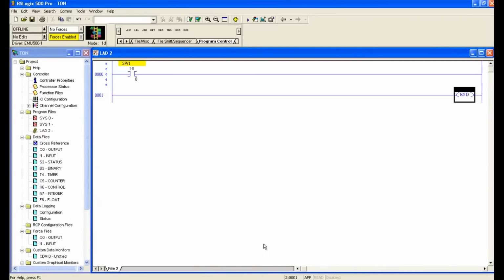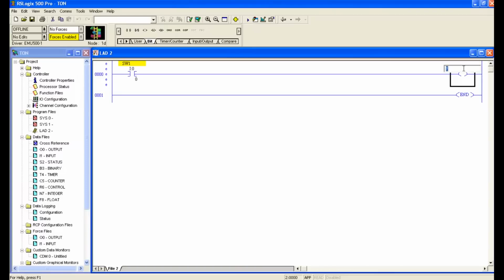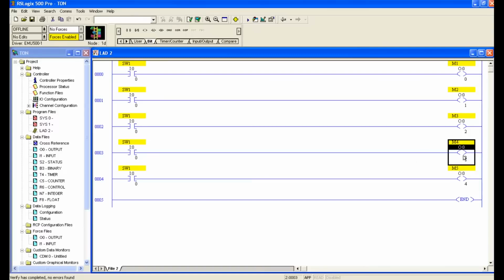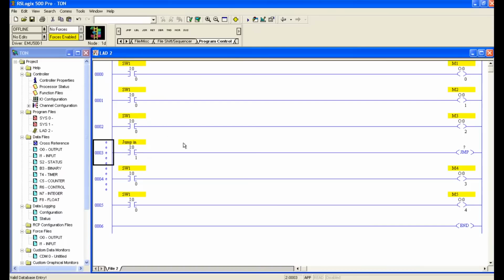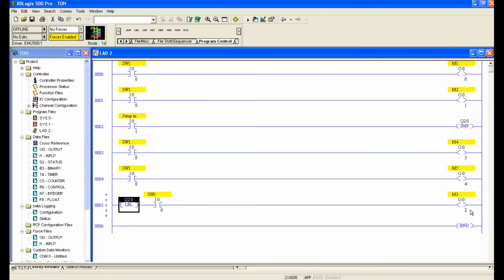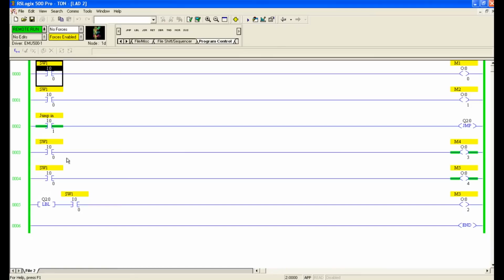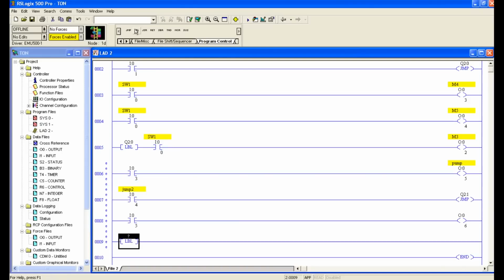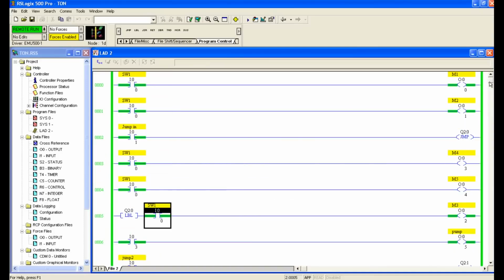PLC Training 45 Jump JMP Instruction in PLC Allen Bradley Programming Full HD